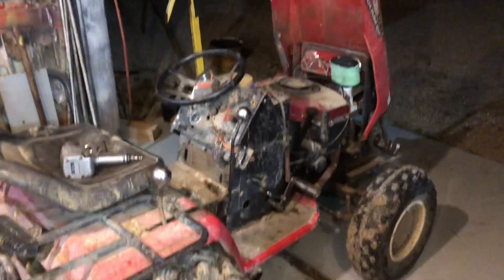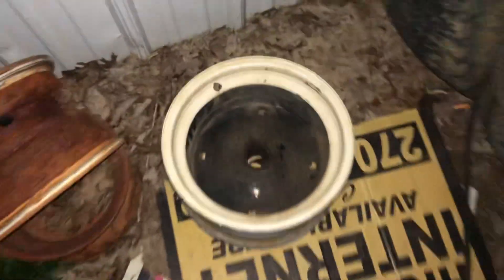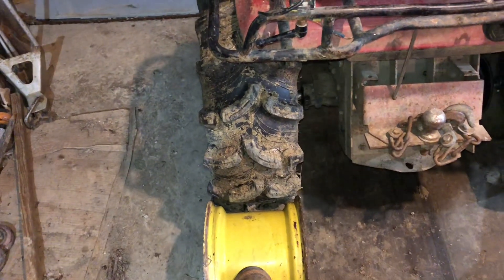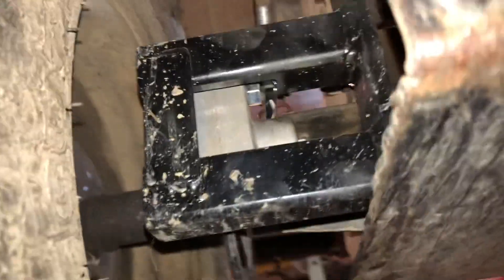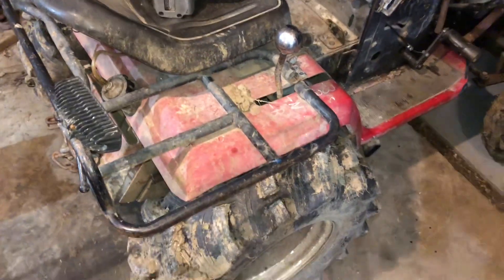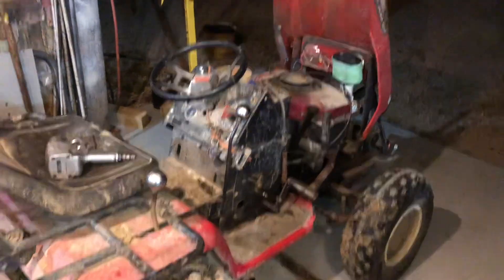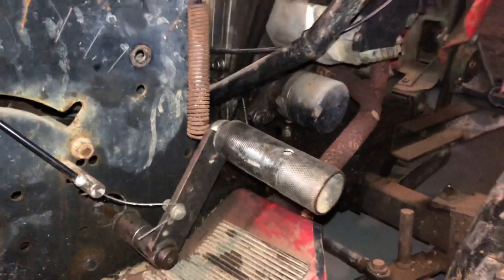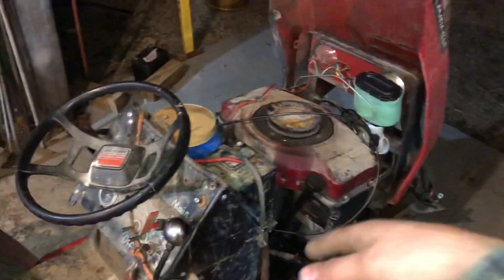Mutt update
Some kinda something. Cheap mechanical brake calipers suck.